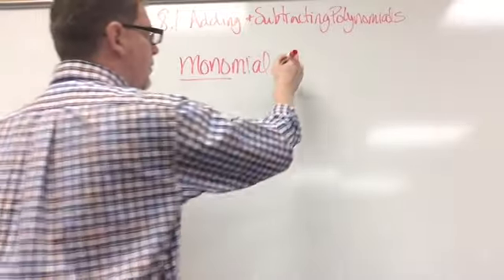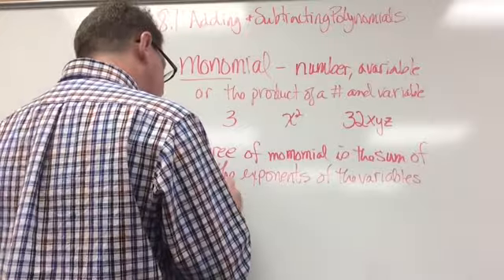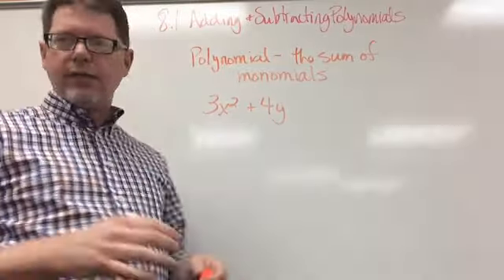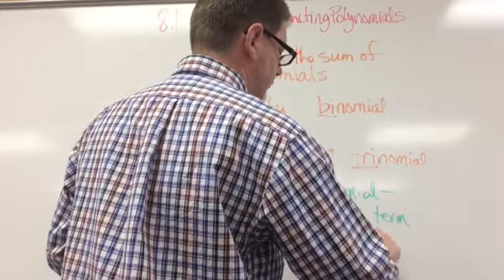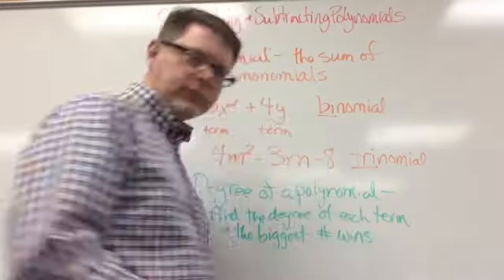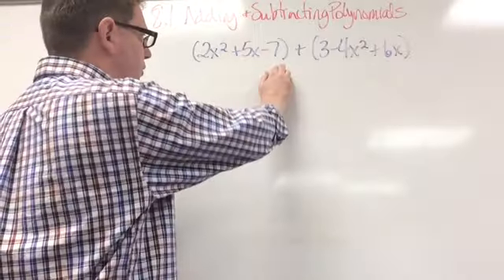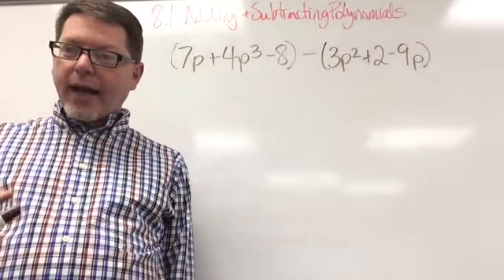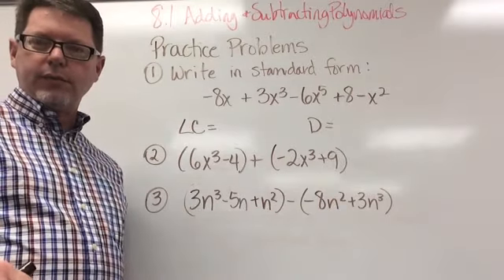ALG-Adding and Subtracting Polynomials